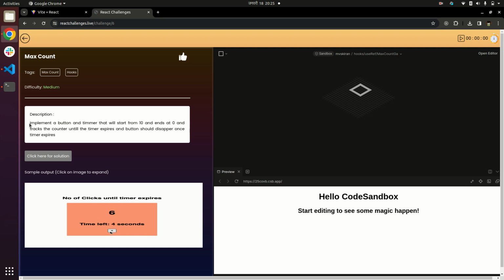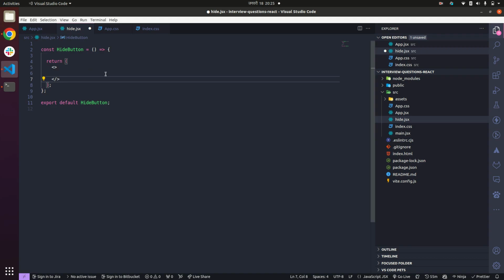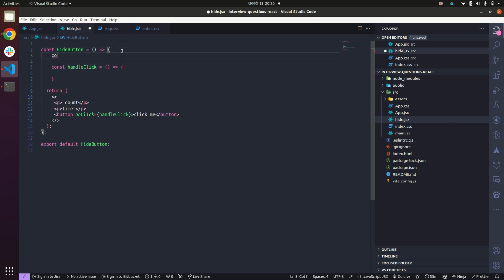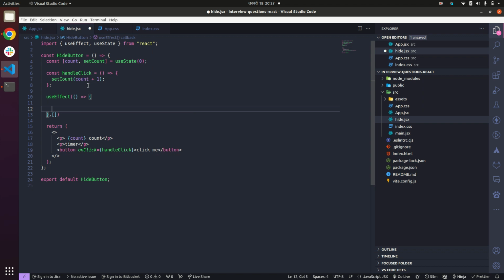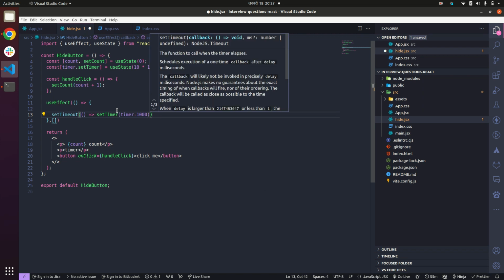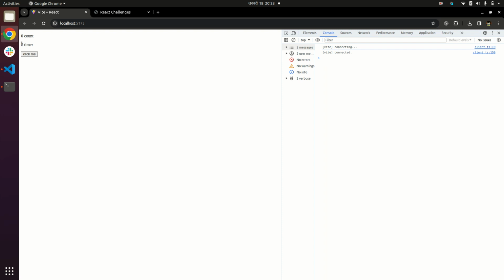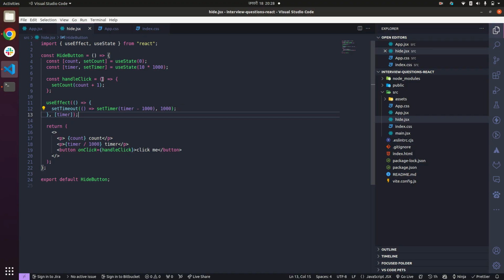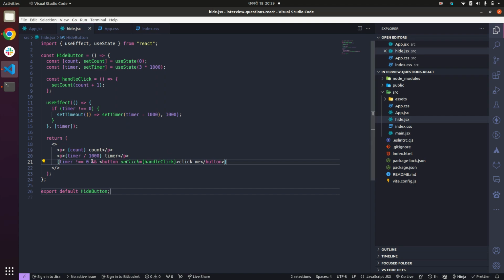React Interview Challenge Question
Implement a button and timer that will start from 10 and ends at 0 and tracks the counter until the timer expires and button should disappear once timer expires